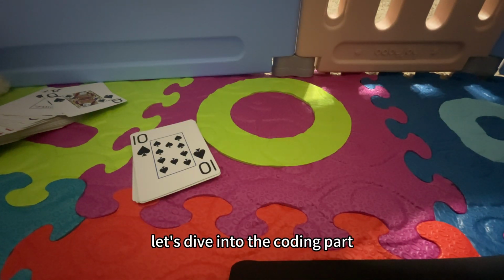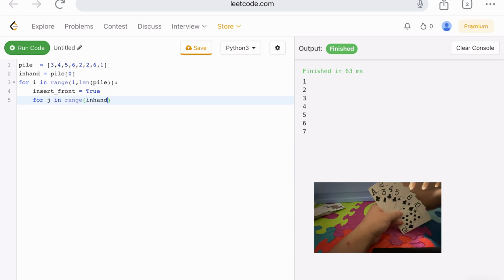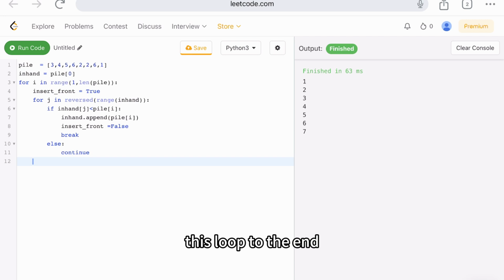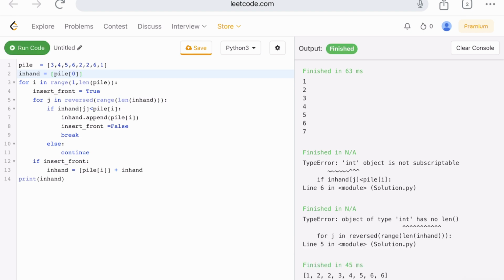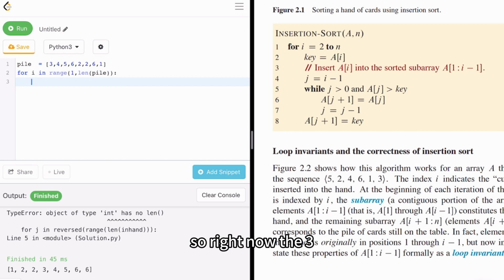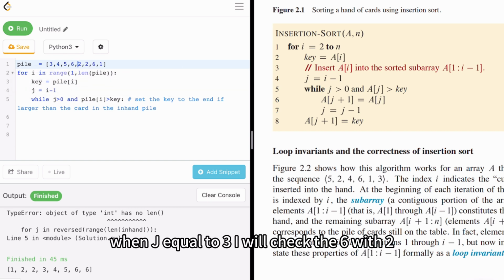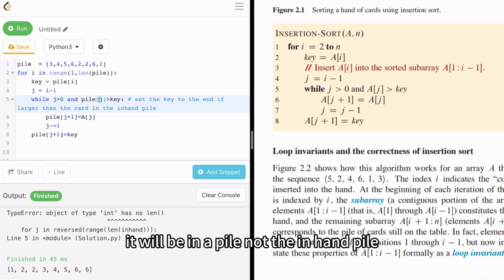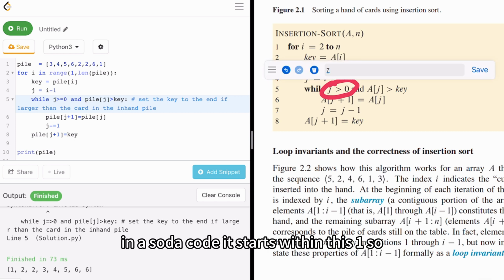Insertion Sort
Insertion Sort with code and explanation